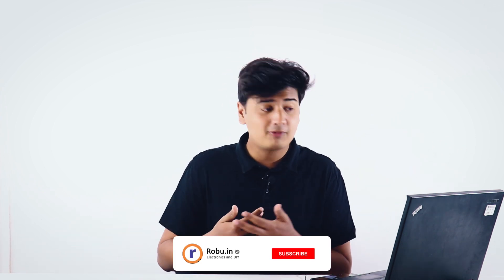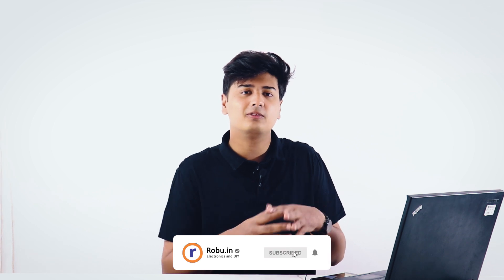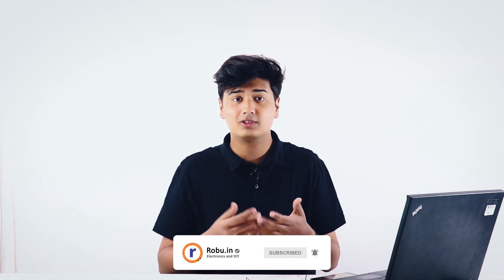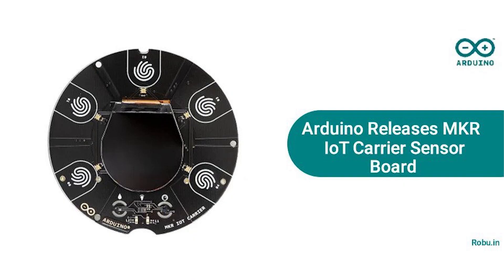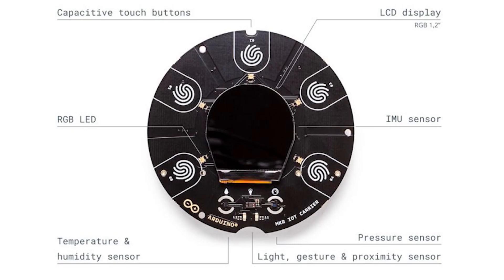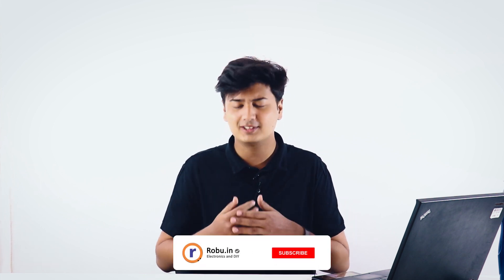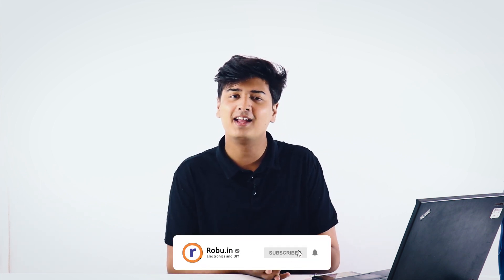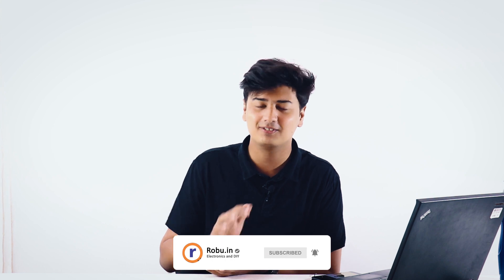ArduCam Support for PICO?! | MONTHLY UPDATE 4! | Replacement for Gasoline found?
Hello robots,
This video is intended for all those who are eager to learn about developments in robu.in as well as tech news throughout the world.

Arducam Mini Module Camera Shield with OV2640 and is a high definition 2MP SPI camera, which reduces the complexity of the camera control interface. It integrates 2MP CMOS image sensor OV2640 and provides miniature size, as well as the easy-to-use hardware interface and open source code library.

The main highlighted thing about RPi Pico is the Lowest cost and Smallest size development board from Raspberry Pi Foundation ever.  On the technical side, it is equipped with RP2040 Microcontroller chip developed by Raspberry Pi Foundation itself. RP2040 is their first dual-core ARM Cortex M0+ processor-based latest small-sized, budget-friendly microcontroller.

Arduino OPLÀ IoT Starter Kit is the first open programmable IoT platform that allows building custom IoT devices with full control over algorithms and data. This IoT kit offers 8 versatile projects and is a physical interface to the IoT cloud. The OPLÀ kit features a crypto chip for secure data transfer and includes MKR Wi-Fi 1010 board. This IoT starter kit is used in applications such as a smart thermostat, motion sensor, smart gardening, and remote control for lights and other home appliances.